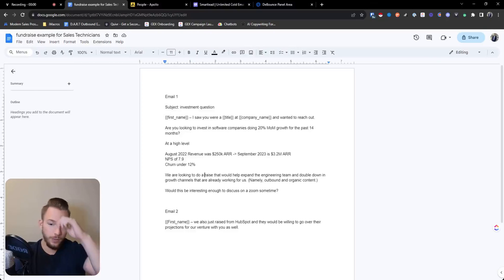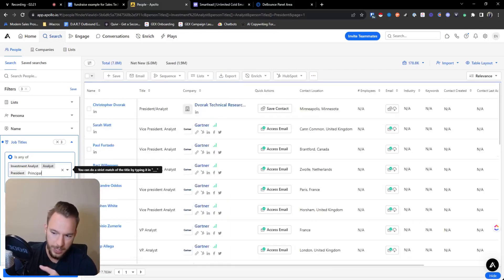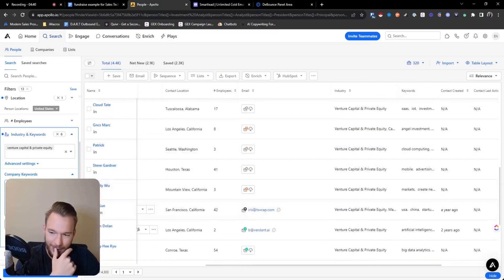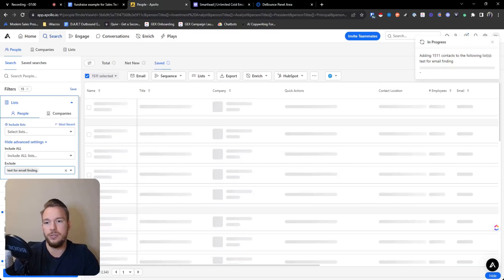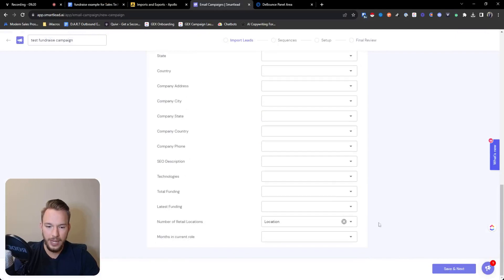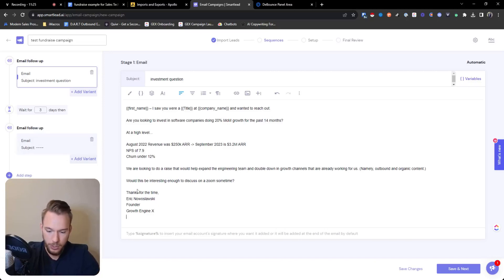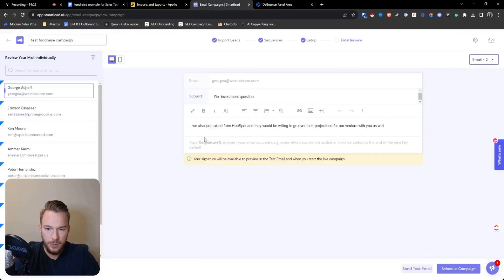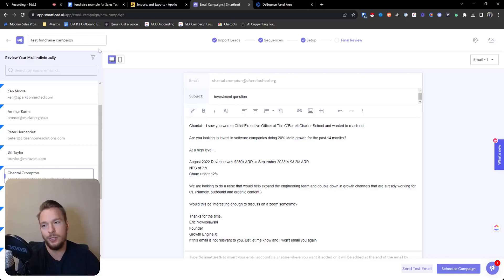Launching Your First Cold Email Campaign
This is a basic workflow overview to show how you can launch your first cold email campaigns!